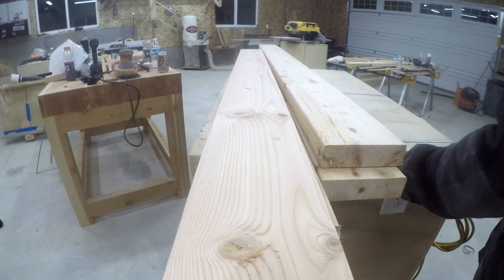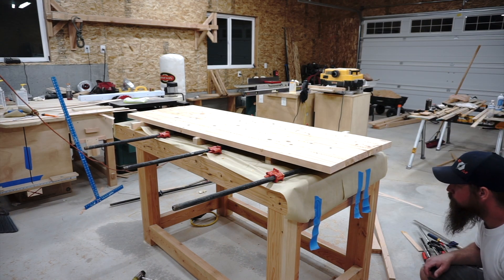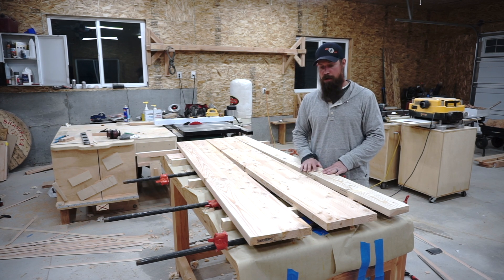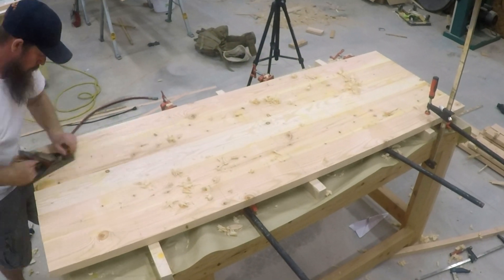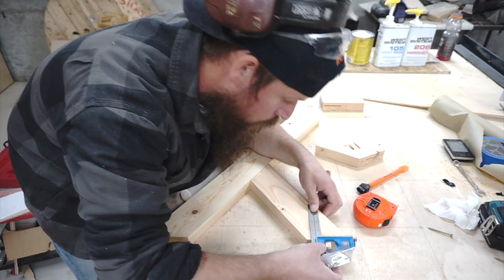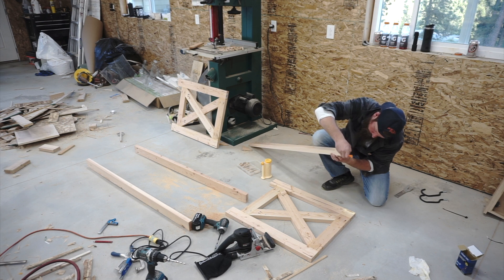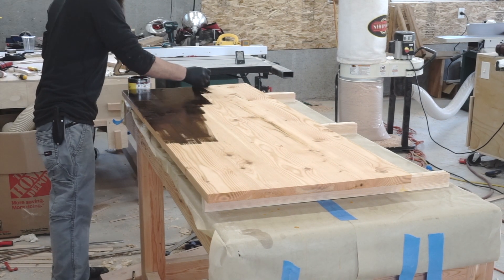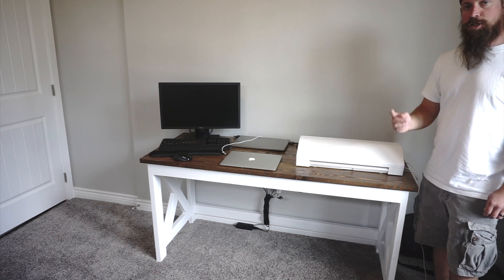Farmhouse office desk build 👉FREE PLANS👈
what's going on every body!?

    In todays video I will be building my wife a farm house style office desk. The dimensions of this desk are 5ft long 25in wide and 30" tall. The top is made out of 5 construction grade 2x6's that I milled to 1-1/4"x 5", and the frame is all built out of construction grade 2x4's that I milled to 1-1/4"x 3".

   Although I use some larger equipment to make mine this desk can be easily made by anyone who doesn't. Some tools that you will need to make this are.

 I have a free 14 page set of detailed plans for anyone who would like to builds this.

*tools

drill
circular saw or table saw (preferred)
Kreg pocket hole jig
biscuit jointer (not super crucial, but does help)
protractor or speed square

*Materials

5- 2x6's 8ft long
5 to 6 2x4's 8 ft long
 wood glue
2-1/2" Kreg pocket hole screws
pre stain wood conditioner
wood stain of your choice for the top
primer for the frame if you'll be painting yours
paint for the frame